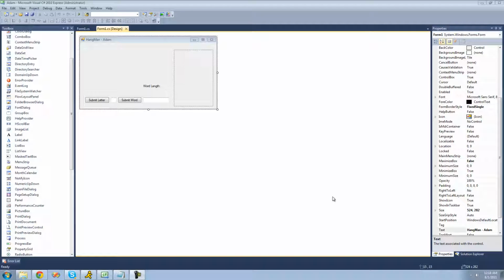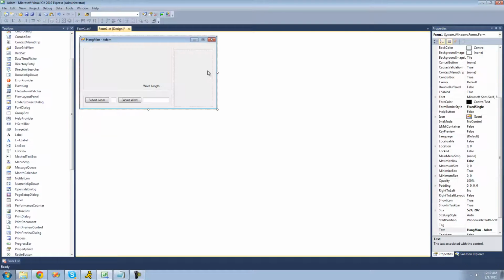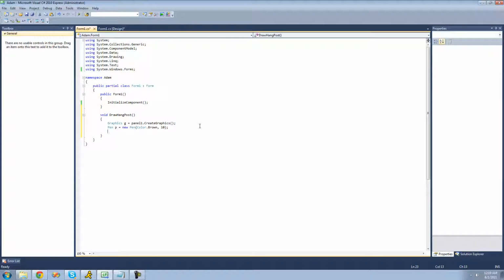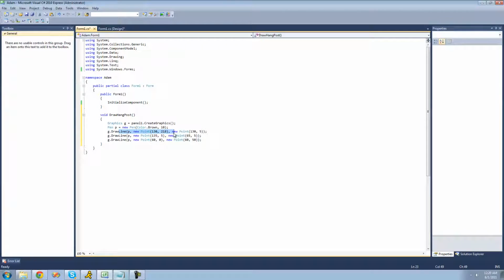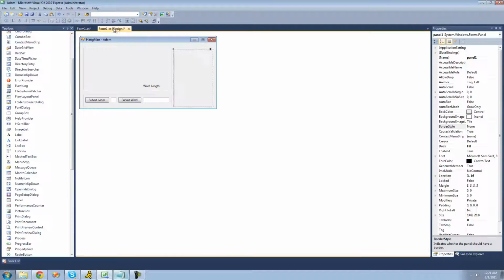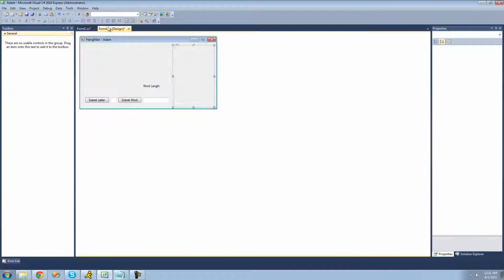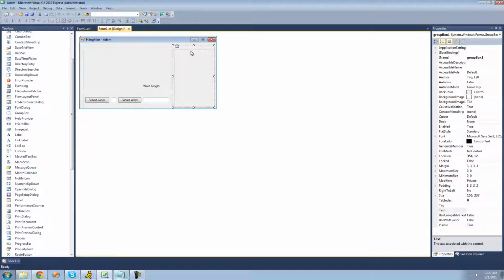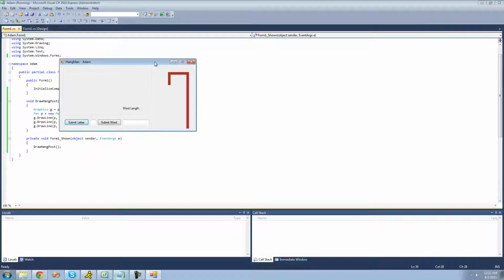#155 Project 3 Hangman, Drawing Hang Post in C#